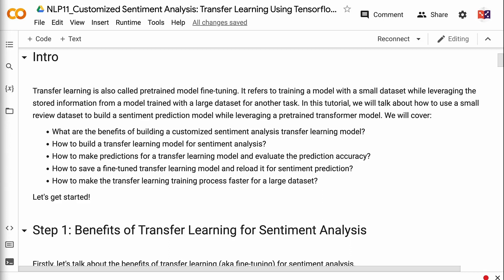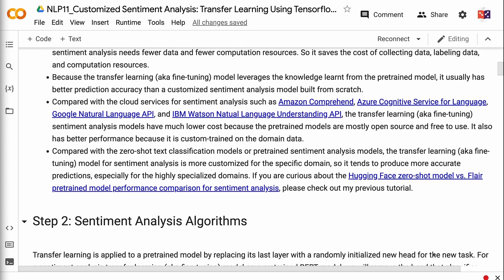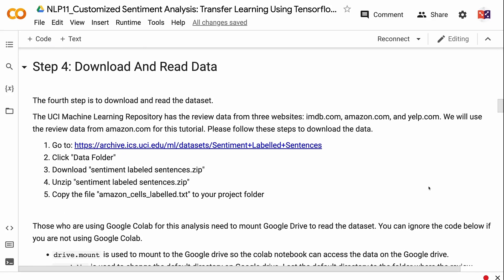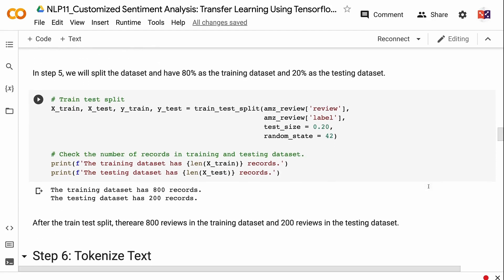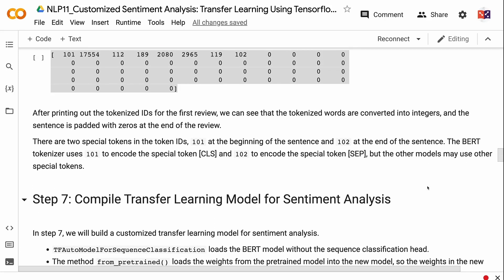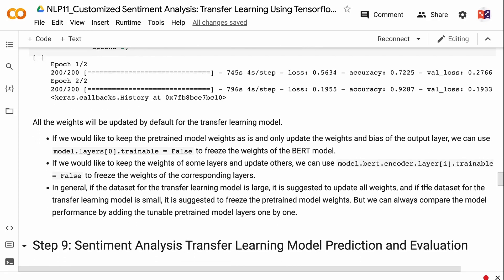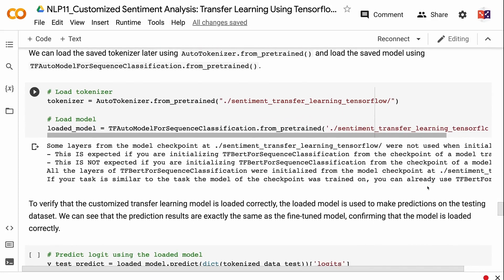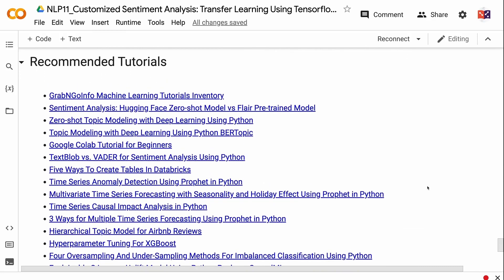Customized Sentiment Analysis | Transfer Learning Using Tensorflow with Hugging Face | Deep Learning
Transfer learning is also called pretrained model fine-tuning. It refers to training a model with a small dataset while leveraging the stored information from a model trained with a large dataset for another task. In this tutorial, we will talk about how to use a small review dataset to build a sentiment prediction model while leveraging a pretrained transformer model. We will cover:

👉 What are the benefits of building a customized sentiment analysis transfer learning model?
👉 How to build a transfer learning model for sentiment analysis?
👉 How to make predictions for a transfer learning model and evaluate the prediction accuracy?
👉 How to save a fine-tuned transfer learning model and reload it for sentiment prediction?
👉 How to make the transfer learning training process faster for a large dataset?

⏰ Timecodes ⏰
0:00 - Intro
0:40 - Step 1: Benefits of Transfer Learning for Sentiment Analysis
2:14 - Step 2: Sentiment Analysis Algorithms
2:54 - Step 3: Install And Import Python Libraries
3:21 - Step 4: Download And Read Data
5:01 - Step 5: Train Test Split
5:14 - Step 6: Tokenize Text
6:49 - Step 7: Compile Transfer Learning Model for Sentiment Analysis
8:00 - Step 8: Train Transfer Learning Model for Sentiment Analysis
9:01 - Step 9: Sentiment Analysis Transfer Learning Model Prediction and Evaluation
9:57 - Step 10: Save and Load Model
10:30 - Step 11: Sentiment Model Using Transfer Learning on Large Dataset